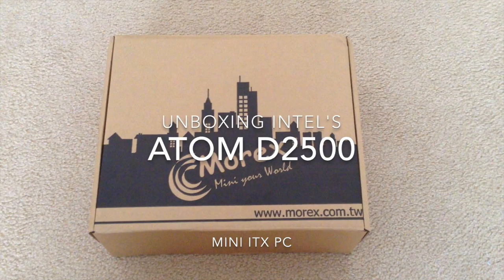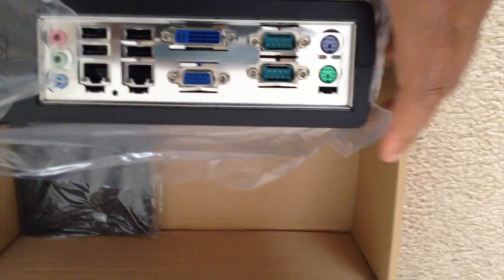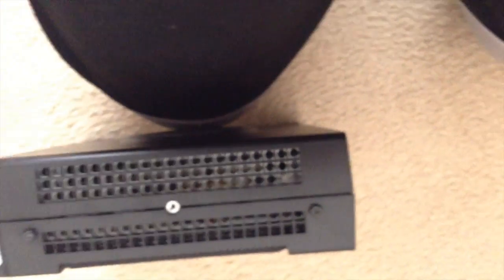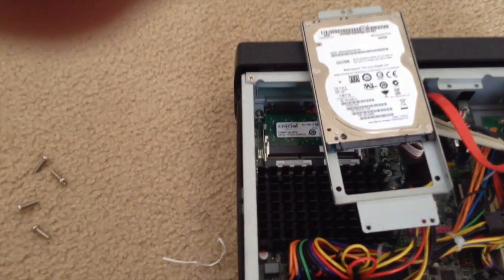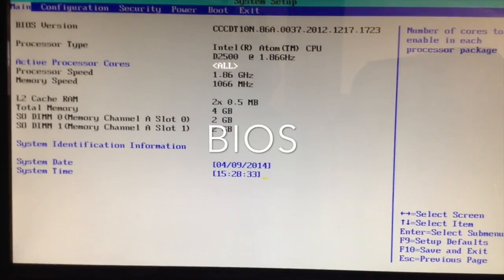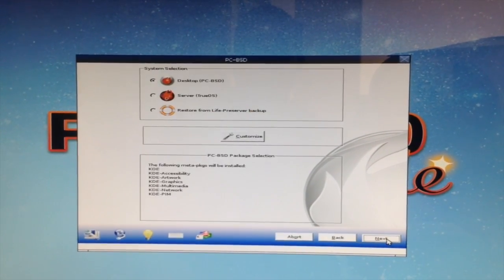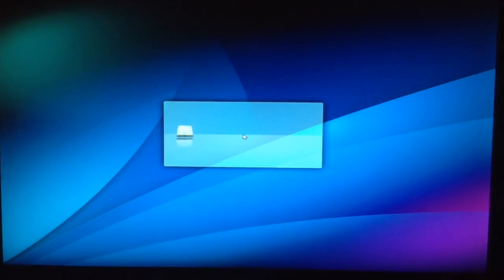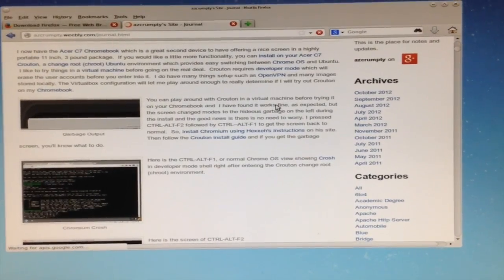Unboxing Intel Atom D2550 Mini-ITX with PC-BSD Setup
This video unboxes an Intel Atom D2550 Mini-ITX PC and installs a 320GB disk, 4 GB of RAM, and the PC-BSD operating system on it.